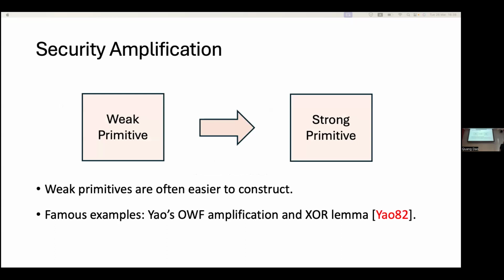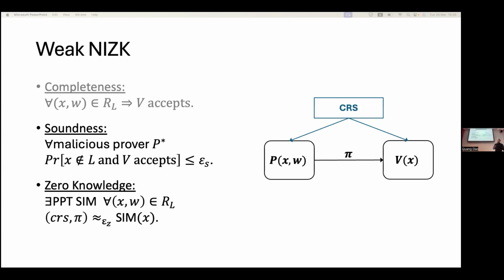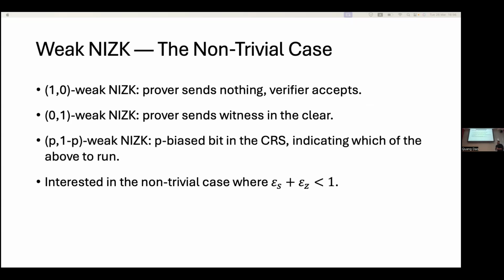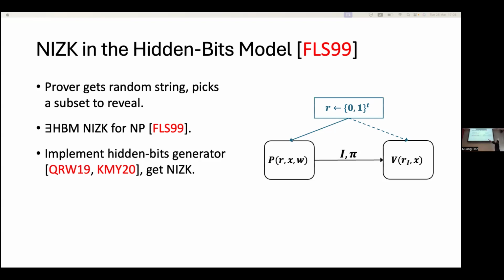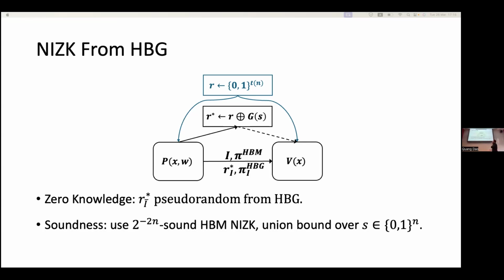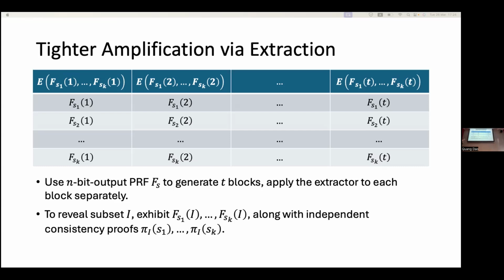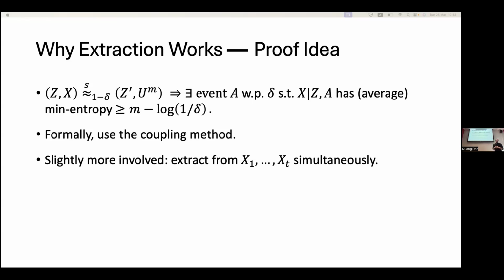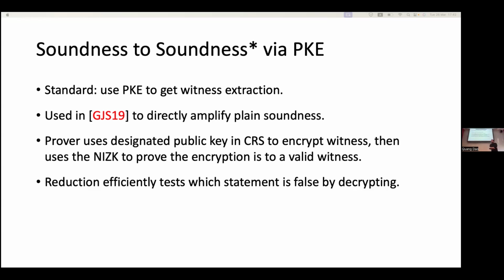Nathan Geier: Amplification of Non-Interactive Zero Knowledge, Revisited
Abstract:

In an (α,β)-weak non-interactive zero knowledge (NIZK), the soundness error is at most α and the zero-knowledge error is at most β. Goyal, Jain, and Sahai (CRYPTO 2019) show that if α+β is less than 1 for some constants α,β, then (α,β)-weak NIZK can be turned into fully-secure NIZK, assuming sub-exponentially-secure public-key encryption. We revisit the problem of NIZK amplification:

– We amplify NIZK arguments assuming only polynomially-secure public-key encryption, for any constants α+β is less than 1.

– We amplify NIZK proofs assuming only one-way functions, for any constants α+β is less than 1.

– When the soundness error α is negligible to begin with, we can also amplify NIZK arguments assuming only one-way functions.

Our results are based on the hidden-bits paradigm, and can be viewed as a reduction from NIZK amplification to the better understood problem of pseudorandomness amplification.

Joint work with Nir Bitansky.